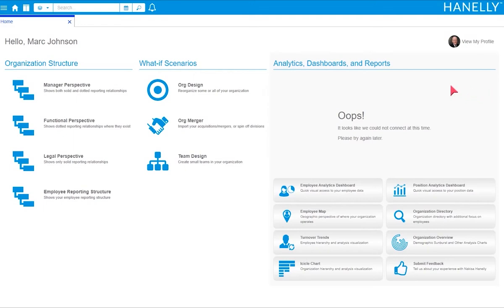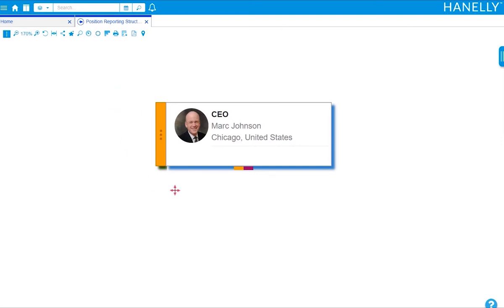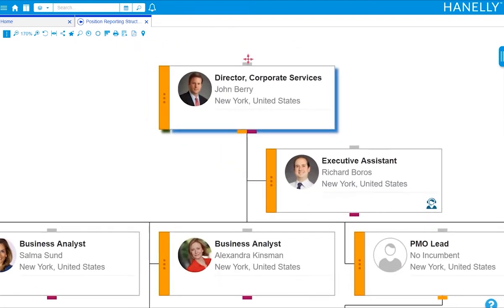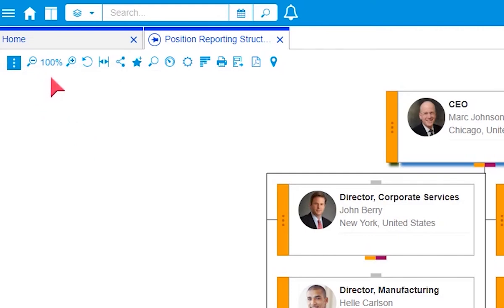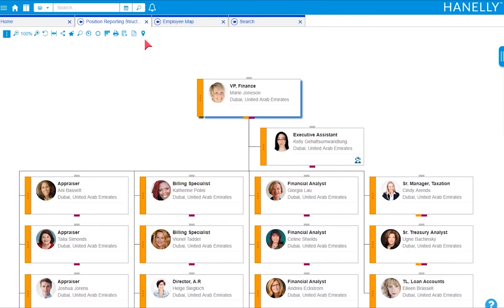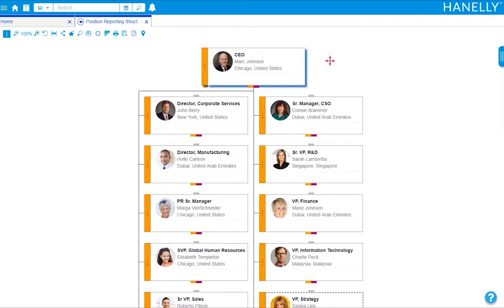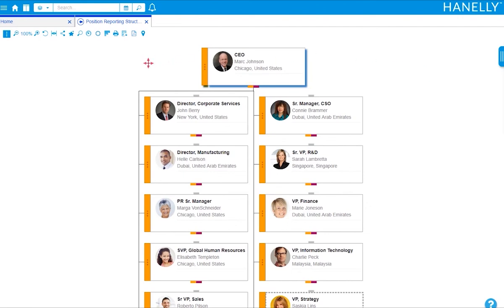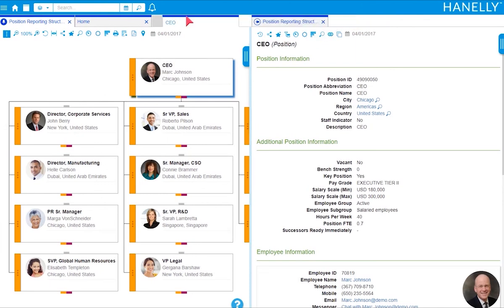10. Org chart visualization software overview – Nakisa HR Suite for org charting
Nakisa HR Suite offers different options to visualize your organizational data and structures. Here is a quick overview of it:

0:00 : Accessing Org Charts
0:37 : Org Chart Nodes
4:03 : Org Chart Interface
7:05 : Printing and Exporting an Org Chart
9:11 : Effective Dates